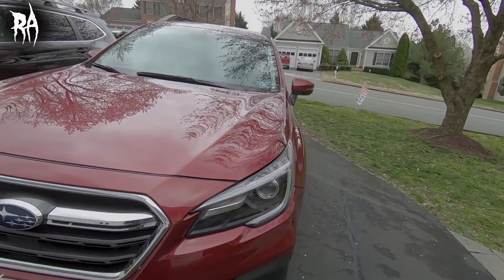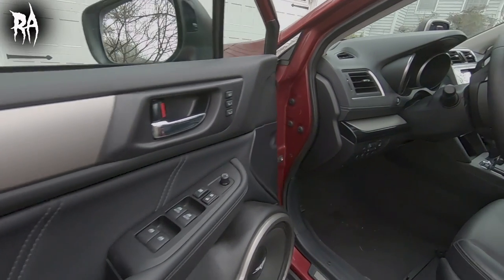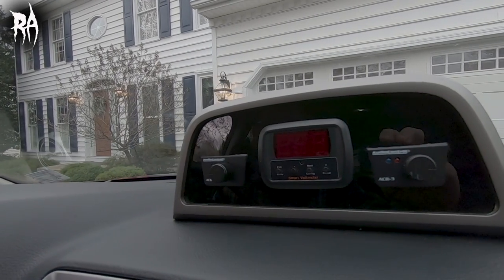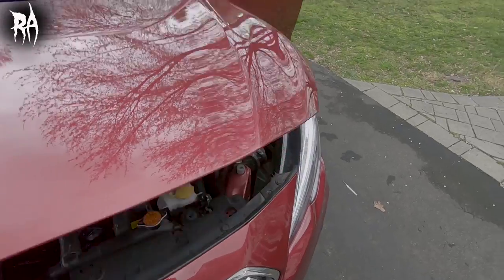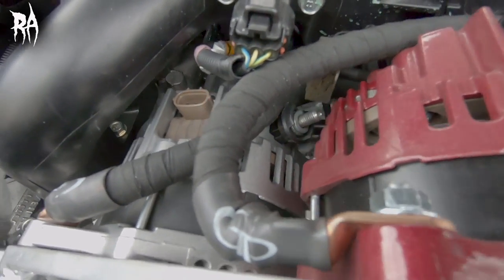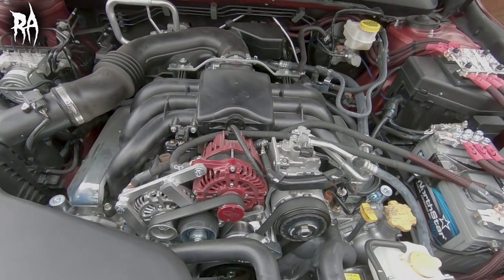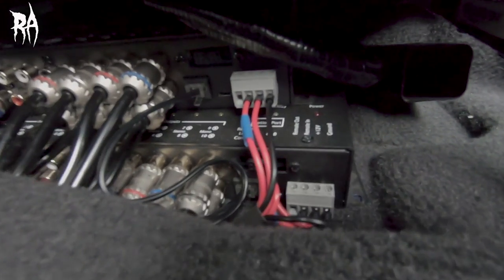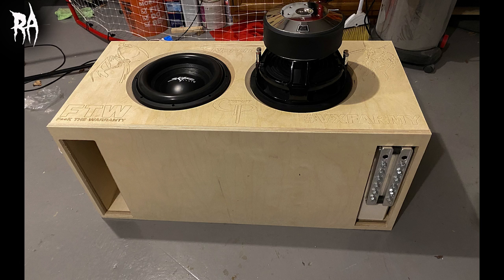Subaru car audio system installation extreme build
An Update on the 2019 Subaru Outback Car audio system installation.
9,400 Watts RMS power going to 2 competition subwoofers and 16 pro audio speakers!!
Lots of fabrication and customization done with this build.

Custom bass knob and volt meter mounting plate
Dual alternator bracket
Northstar Battery
Audio Control Digital Signal Processor
Skar Audio speakers
VXF 12' subwoofers
Custom  glue it and screw it sub box
1/0 gage power wire
4 channel RCA cables